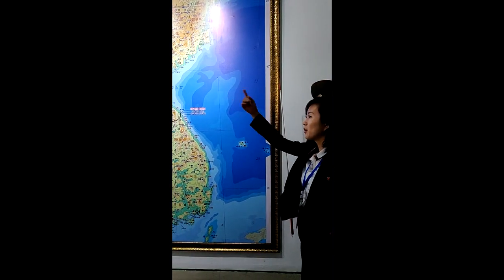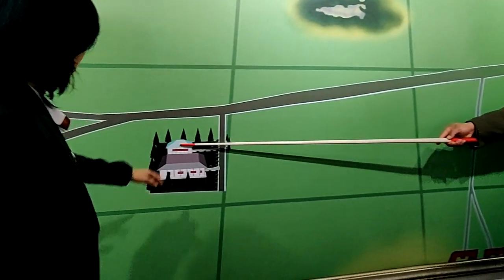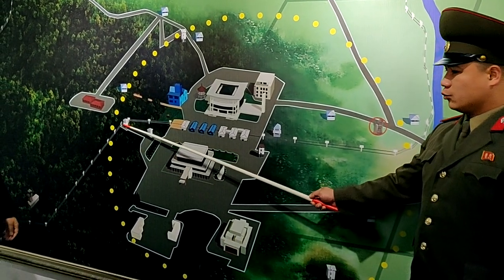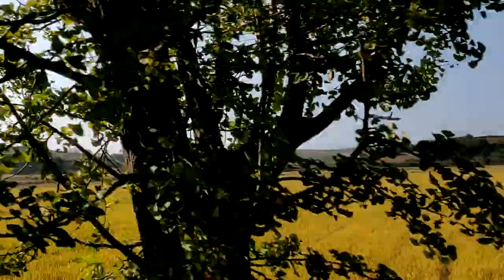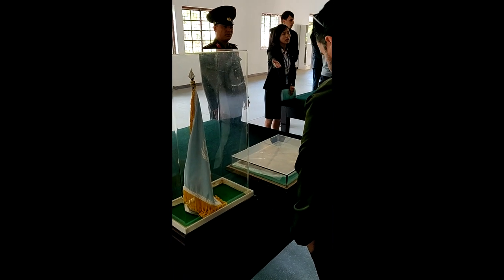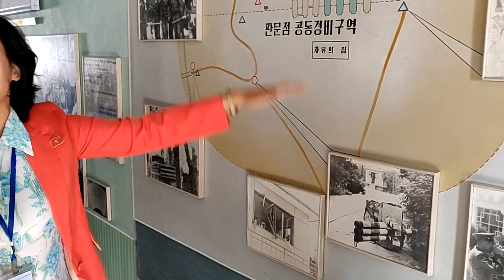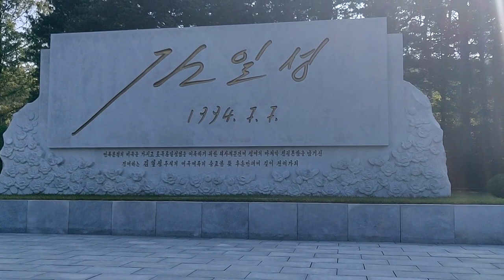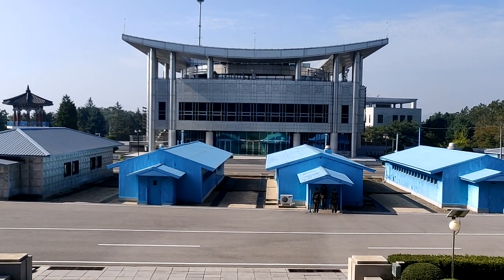Visit to North Korea (DPRK) 2019 - Day 4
Our visit to DPRK in October 2019 with Koryo Tours.

Briefing before entering the DMZ
Scenes from the bus as we drive through the DMZ
Armistice talks buildings
Panmunjon Axe Incident explanation and view of the axe
Heading back to the bus to go to Panmunjon JSA
Kim Il Sung signature monument
Military Demarcation Line, the famous blue huts
More scenes from the bus heading back to Kaesong
Kaesong city centre scenes
More scenes from the bus leaving Kaesong
Woodland near Tomb of King Kongmin
Countryside scenes and Reunification Highway motorway services on the way back to Pyongyang
Arch of Reunification, night-time, Pyongyang
Ryugyong Hotel lit up at night